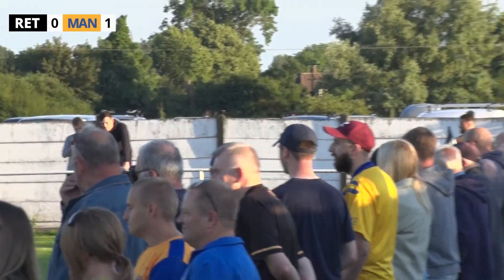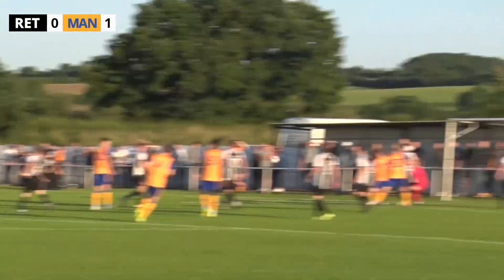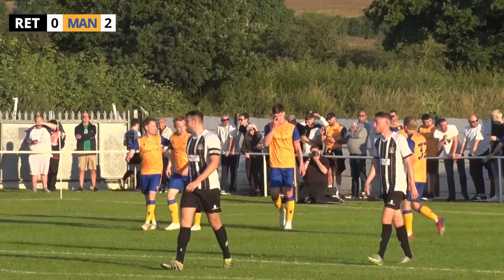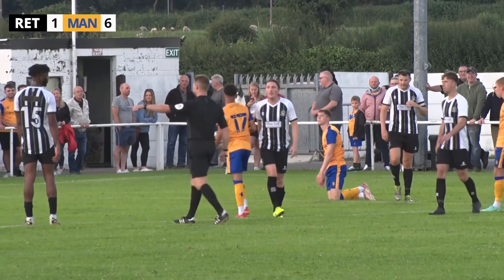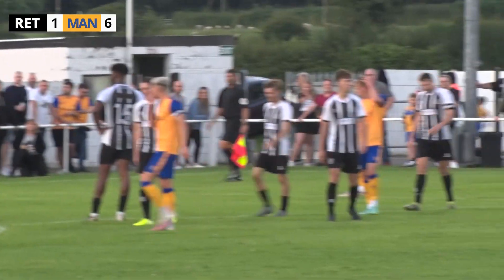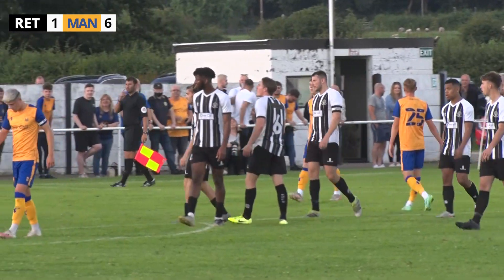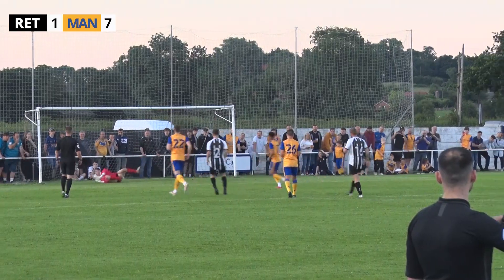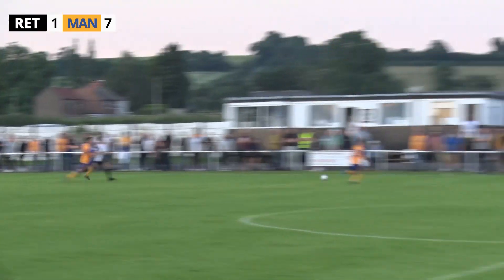Retford 1-9 Stags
Commentary from Martin Shaw for iFollow Stags.